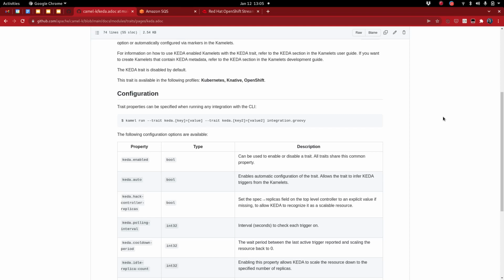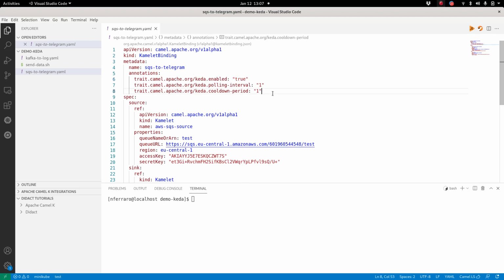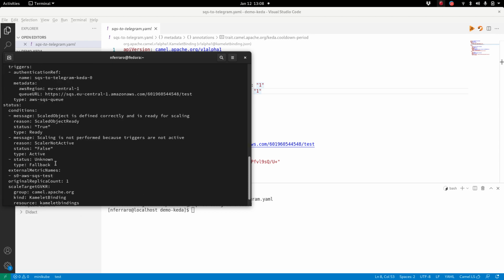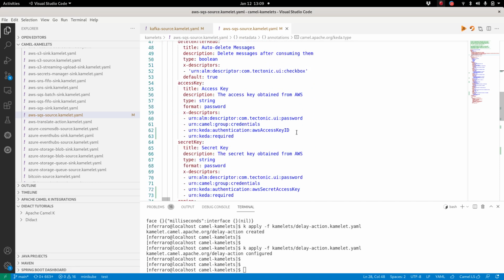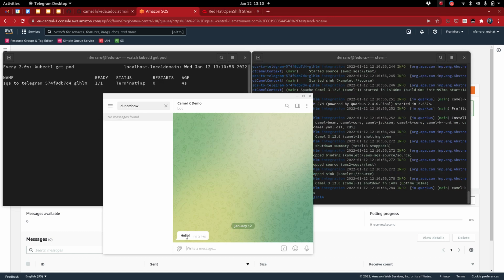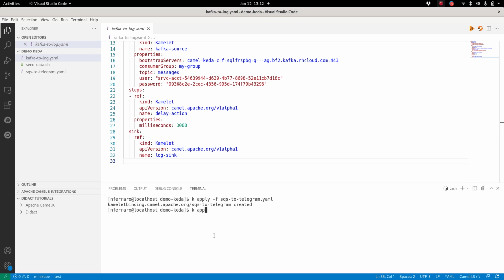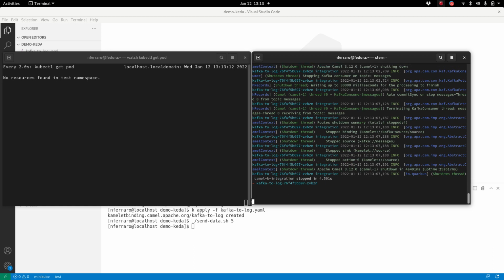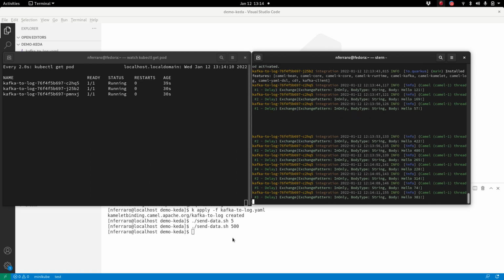Camel K and KEDA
A demo showing two autoscaling Camel K integrations (AWS SQS and Kafka) thanks to KEDA integration on Kubernetes.